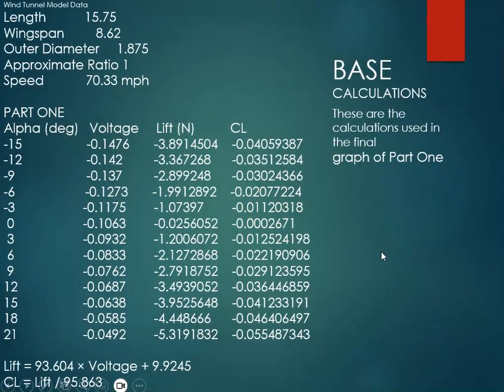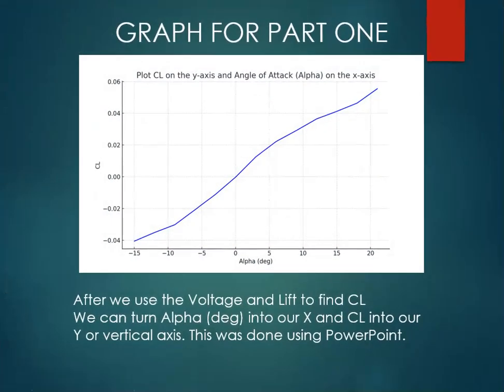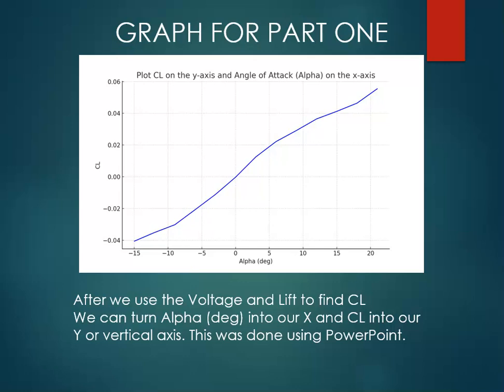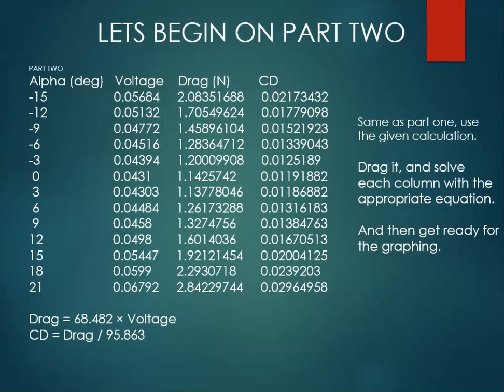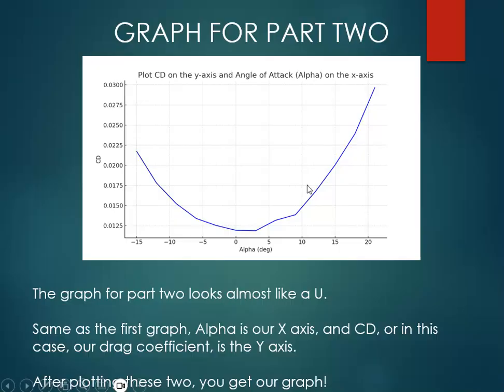Aviation Final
Super Fun Assignment.
Thank you, Mr. Judy.